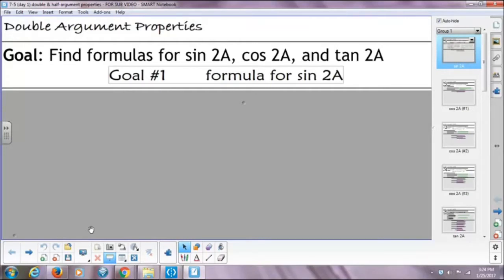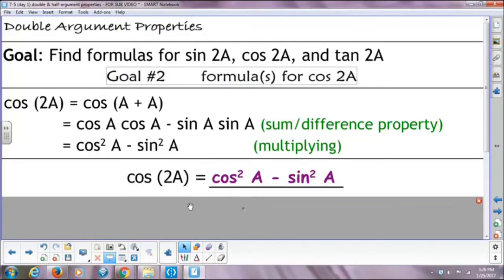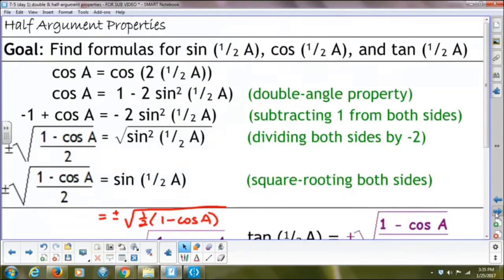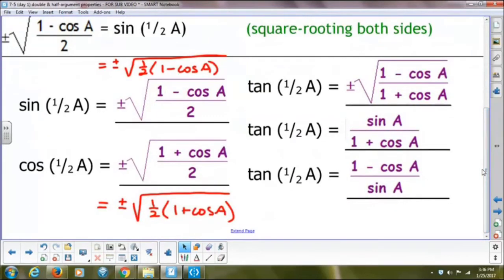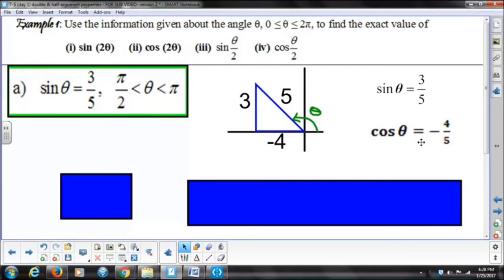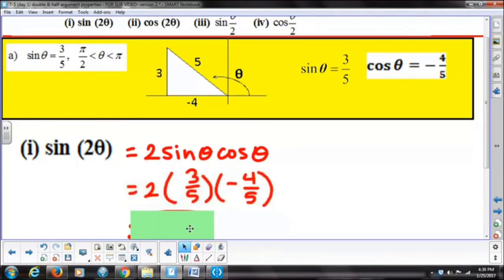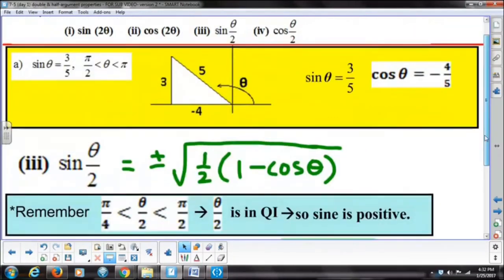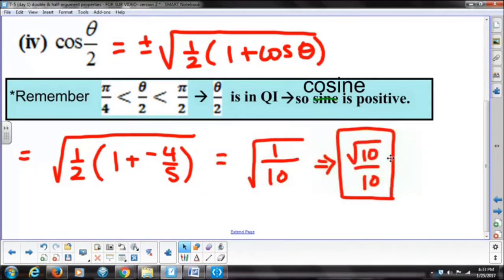7.5 Day 1 Notes 2020